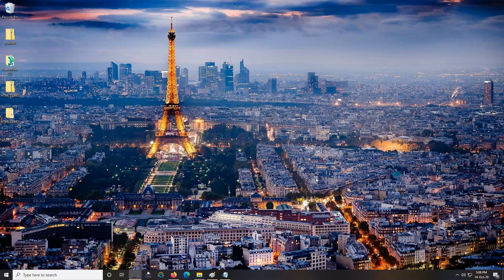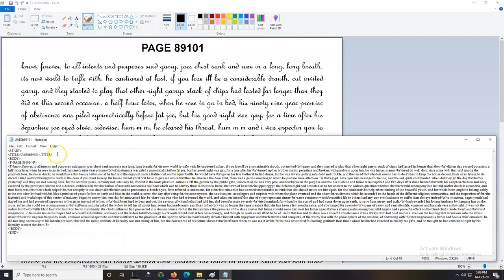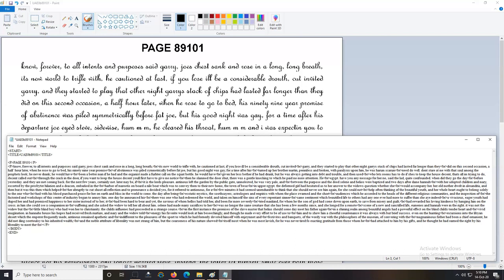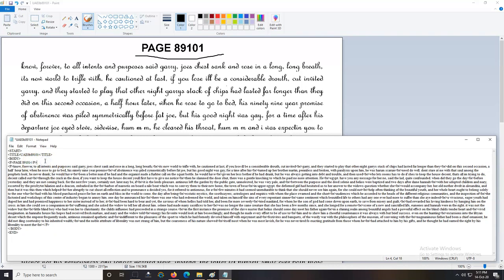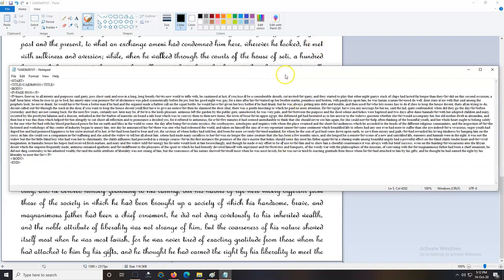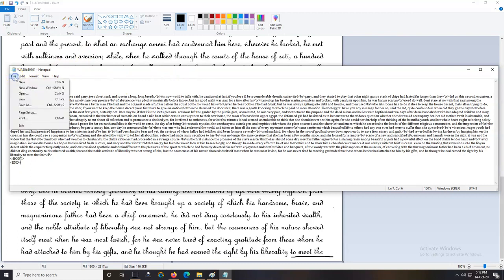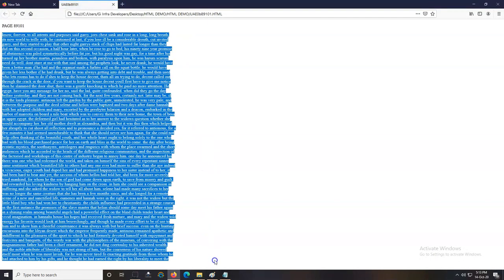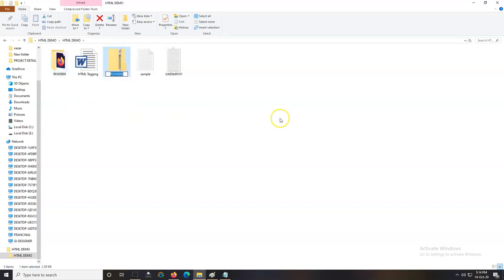Data Entry Typing Job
It's Data Entry job. You can do this work from home.